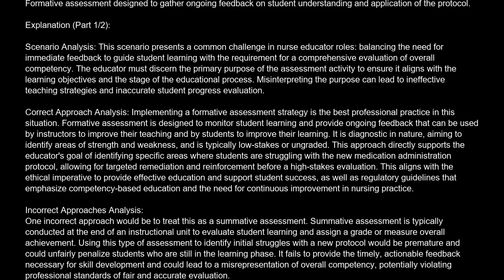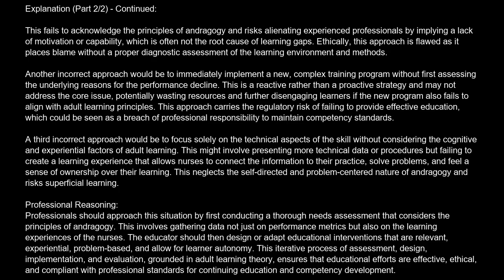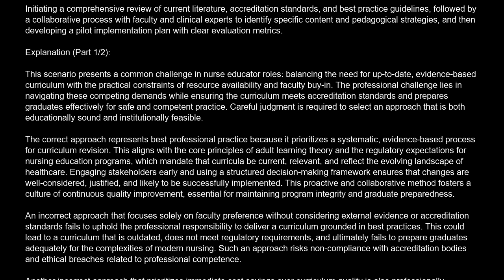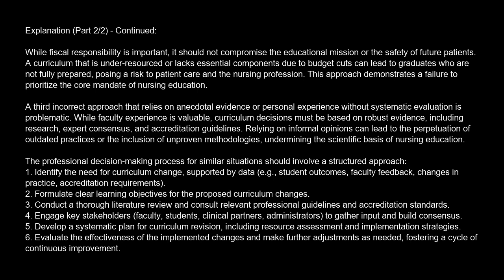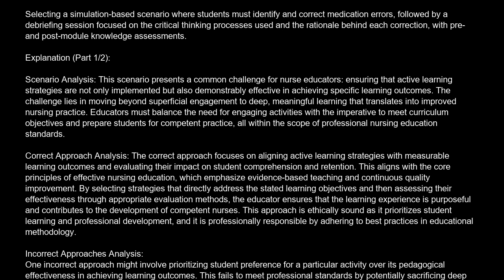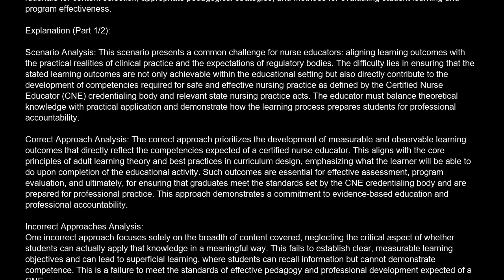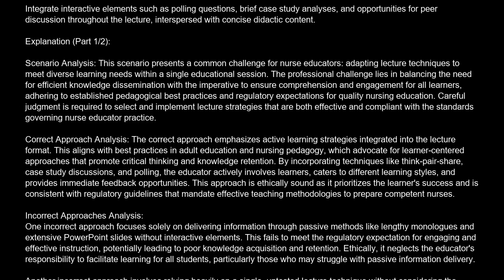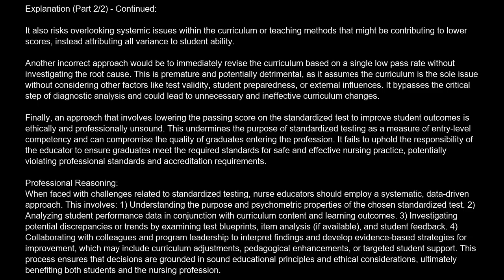Certified Nurse Educator Free Practice Test video